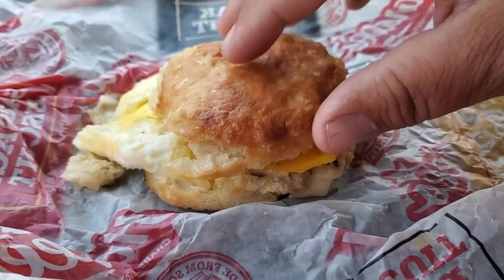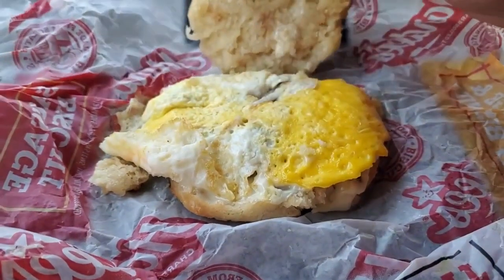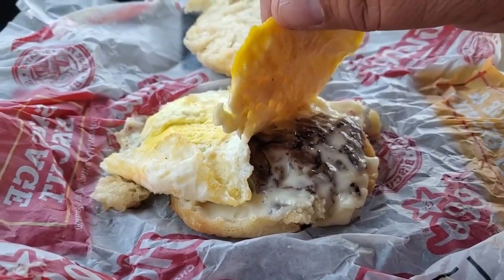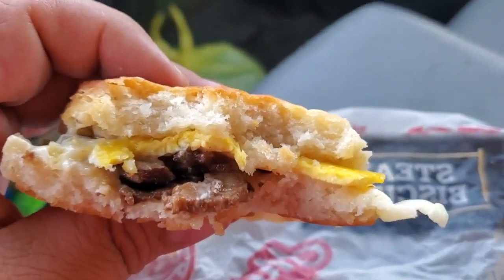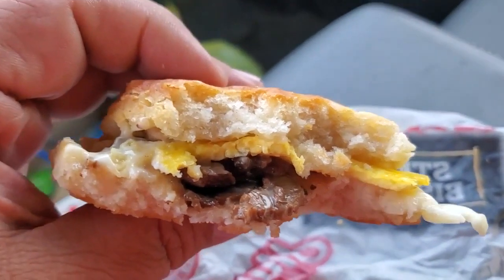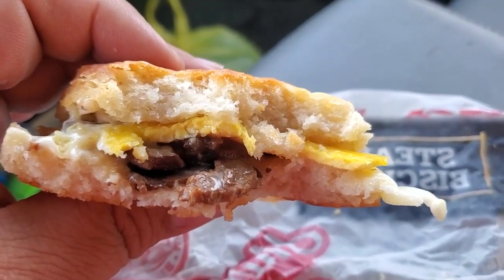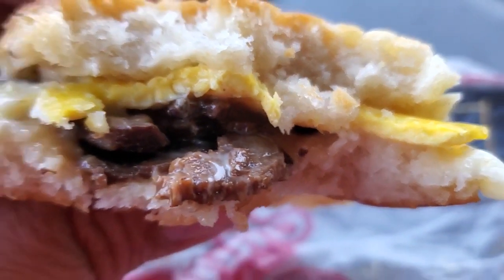Hardee's New Prime Rib Biscuit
Food reviews made short and sweet.

Thanks for stopping by my channel. I do weekly fast food review videos and the review is short. I get to the point quick. Tell me if you like it or not.